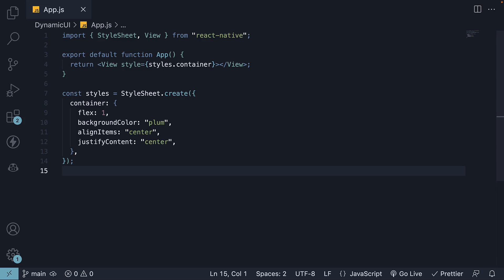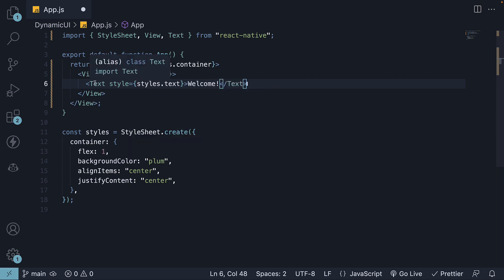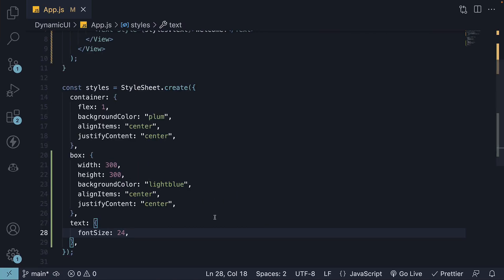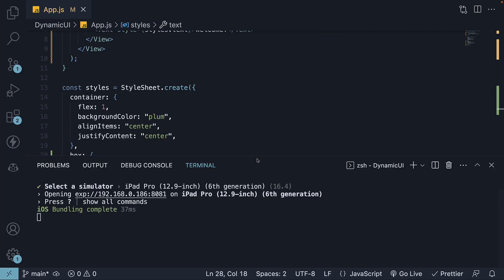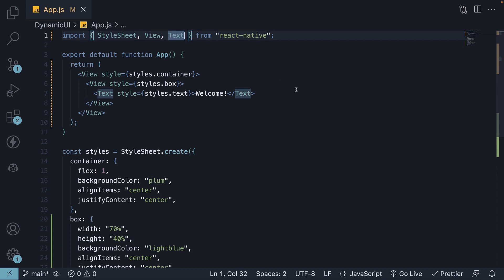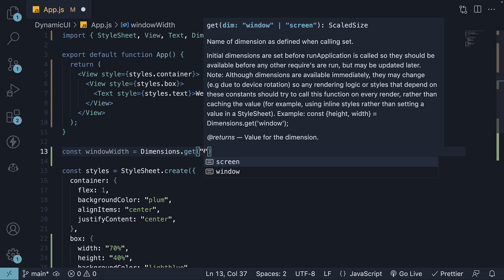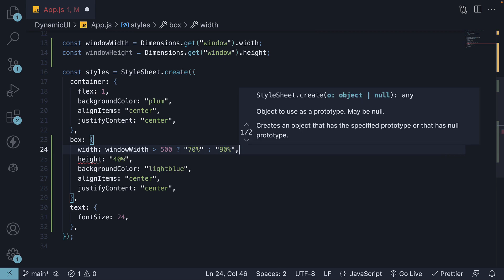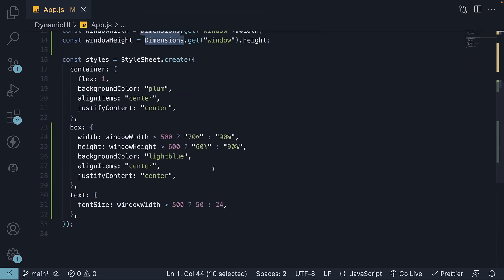React Native Tutorial - 40 - Dimensions API